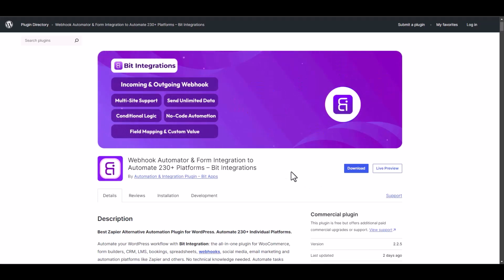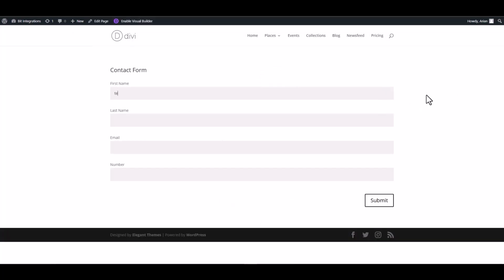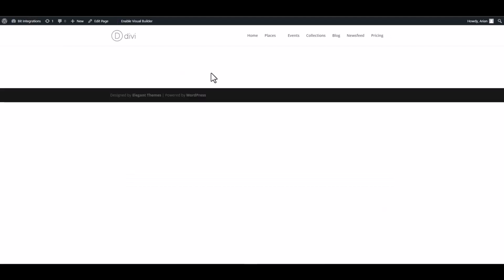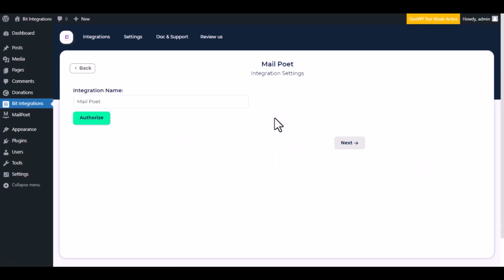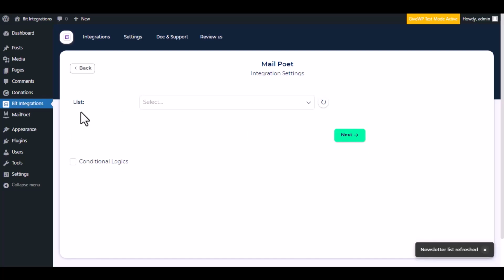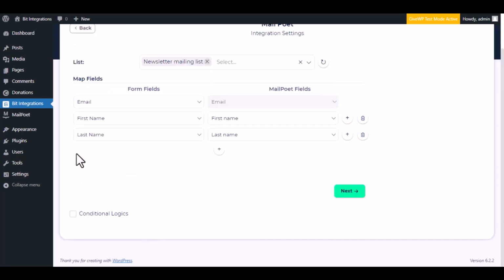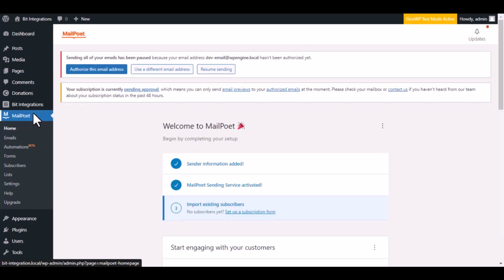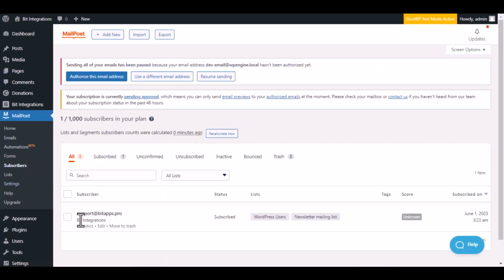Integrating Divi Form Builder with MailPoet | Step-by-Step Tutorial | Bit Integrations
🔗 Unlock the power of seamless email marketing integration! Dive into our latest tutorial where we unveil the art of integrating Divi Form Builder with MailPoet, a dynamic email marketing platform. Learn how to effortlessly fuse these two tools using the Bit Integrations WordPress plugin.

In this comprehensive video guide, we walk you through the step-by-step process of integrating Divi Form Builder with MailPoet. Witness the magic of streamlined data synchronization, empowering you to create impactful email campaigns with ease.

Key Highlights:
✅ Step-by-step tutorial for integrating Divi Form Builder with MailPoet using the Bit Integrations WordPress plugin.
✅ Elevate your email marketing strategy with the power of seamless data synchronization between Divi Form Builder and MailPoet.

Whether you're a web designer, business owner, or form-building enthusiast, this integration empowers you to seamlessly merge Divi Form Builder with MailPoet. Watch now to revolutionize your form-building efforts!

🎥 Ready to enhance your email campaigns? Seamlessly integrate Divi Form Builder with MailPoet using Bit Integrations and take your email marketing to new heights! 👍